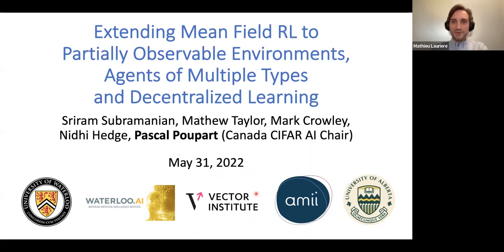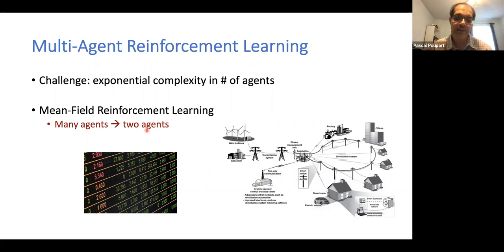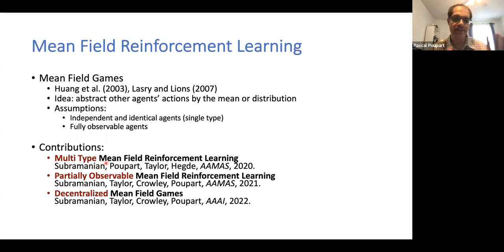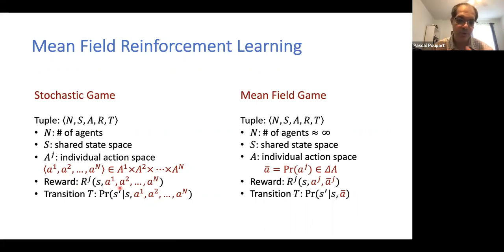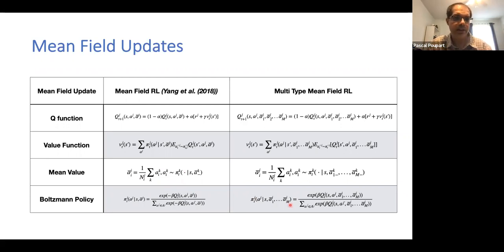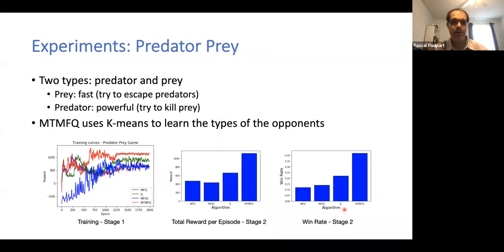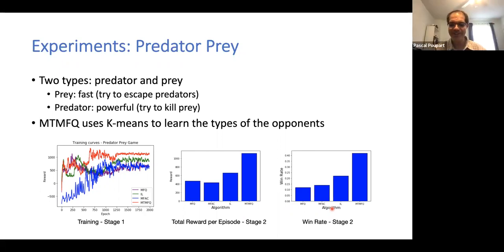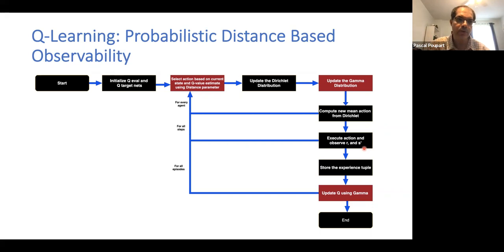ML and MFG seminar (2022-05-31) Pascal Poupart